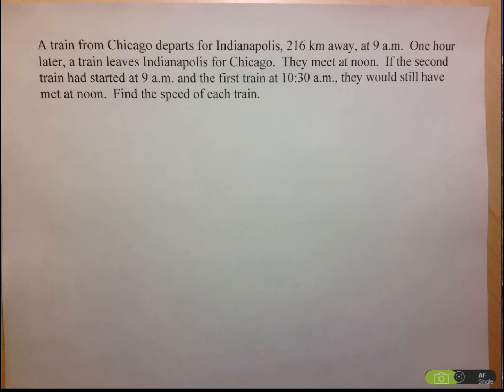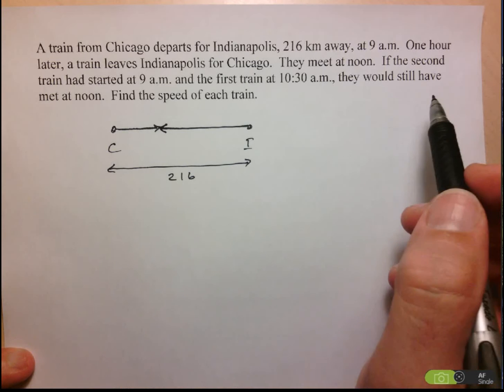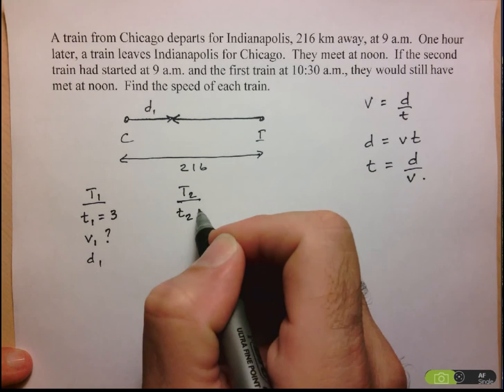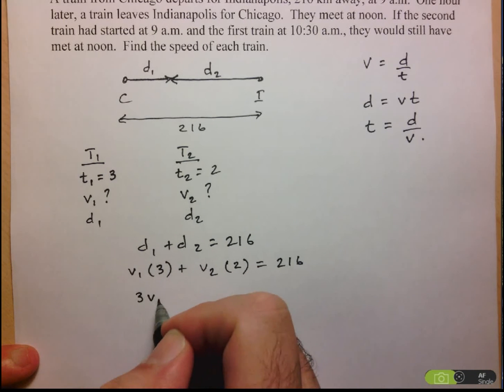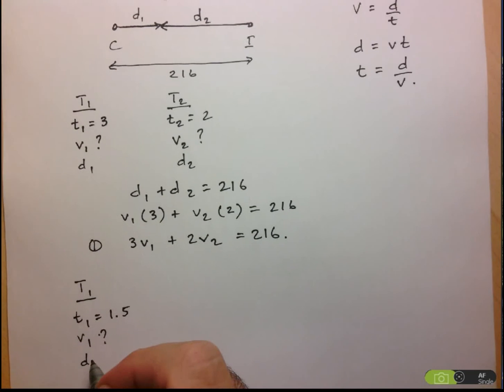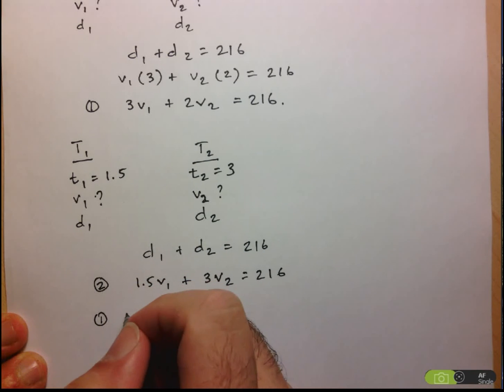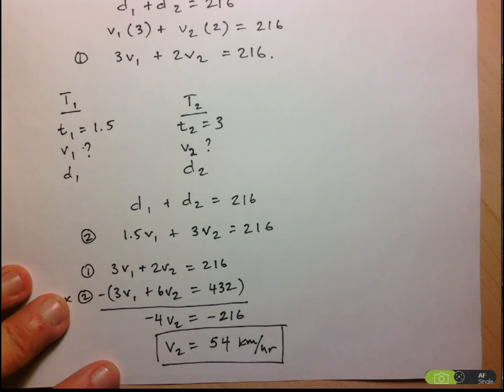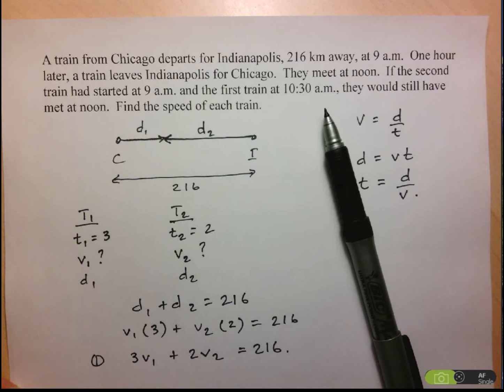Old-fashioned train problem